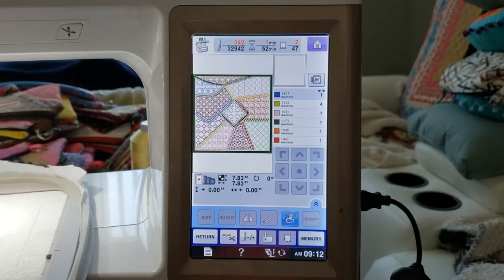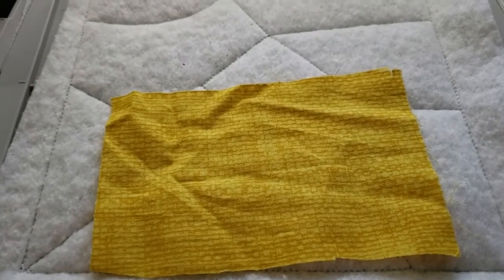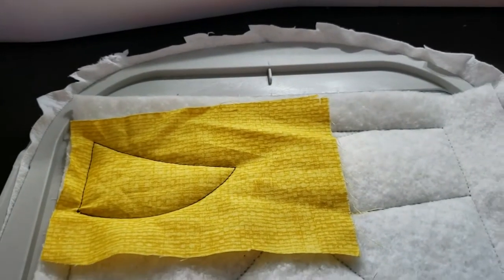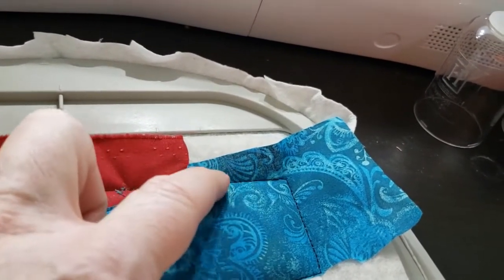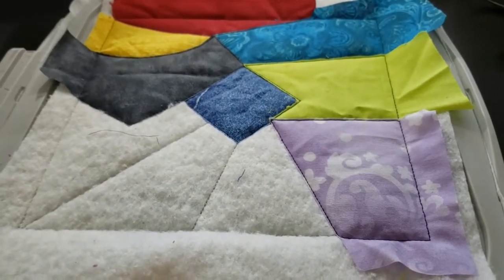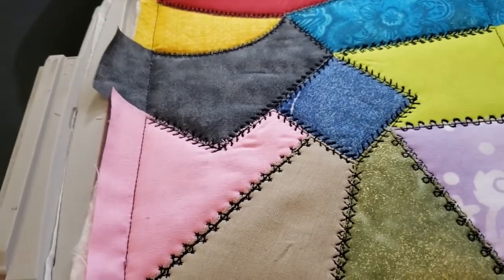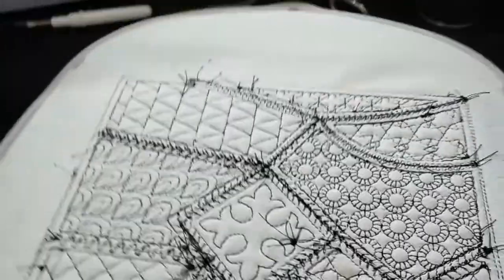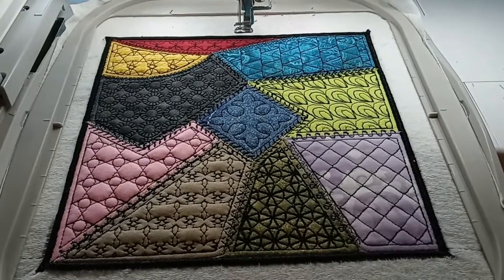Crazy Block Number 4 Tutorial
For use as a quilt block, mug rug or coaster (depending on size made).